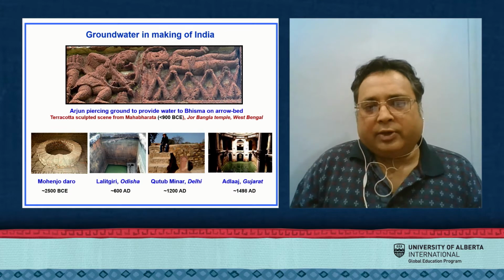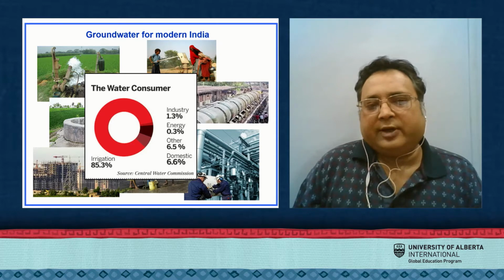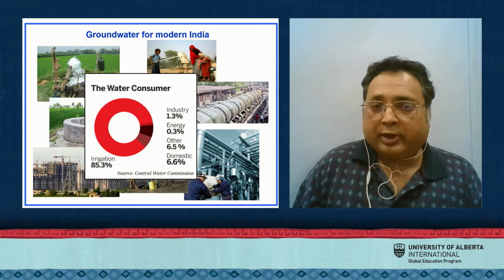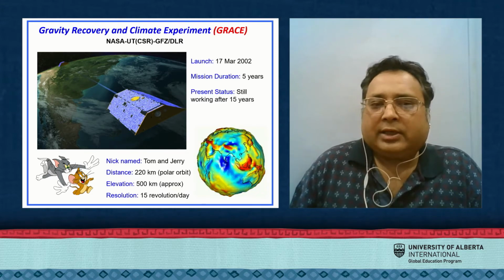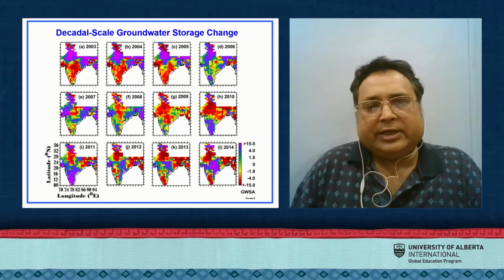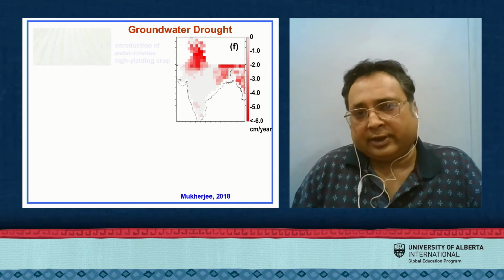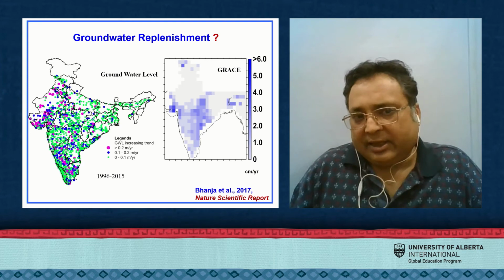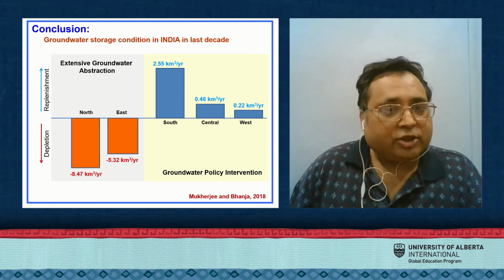Understanding Groundwater Availability in India (SDG 6)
Understanding Groundwater Availability in India

Dr. Abhijit Mukherjee, Associate Professor, Department of Geology and Geophysics, and School of Environmental Science and Engineering, Indian Institute of Technology Kharagpur, India

Sustainable Development Goal 6: Clean Water and Sanitation